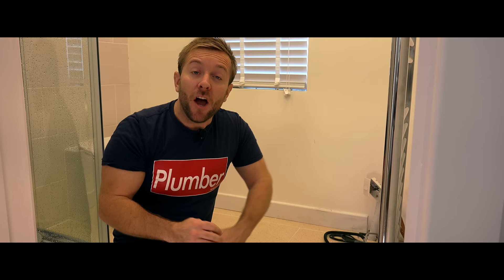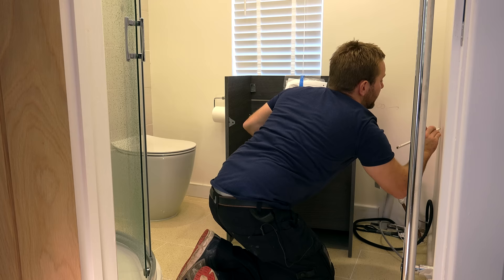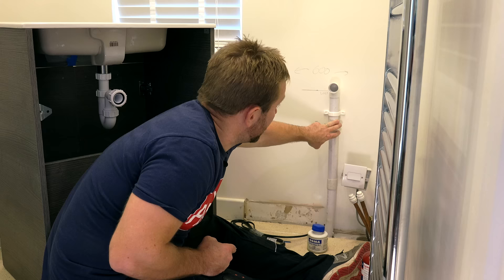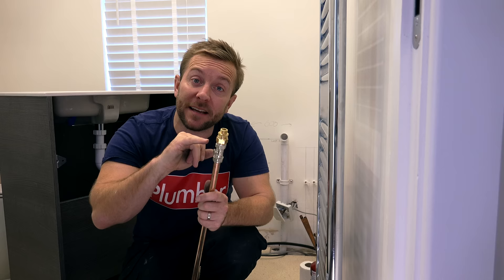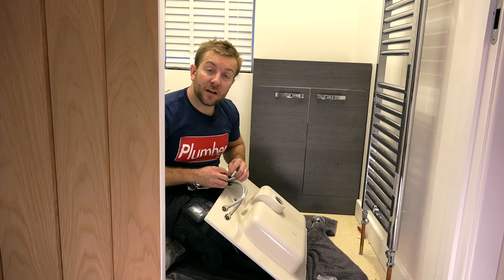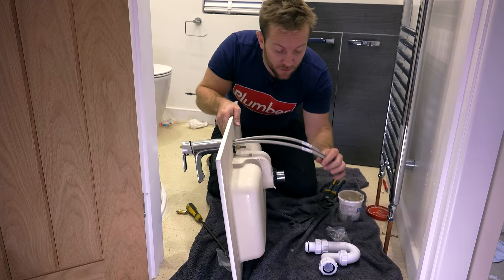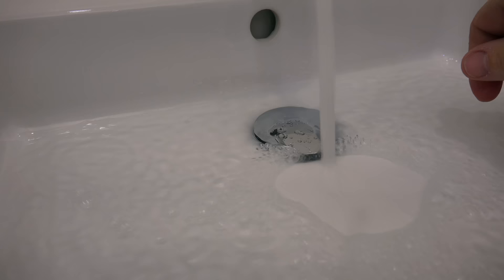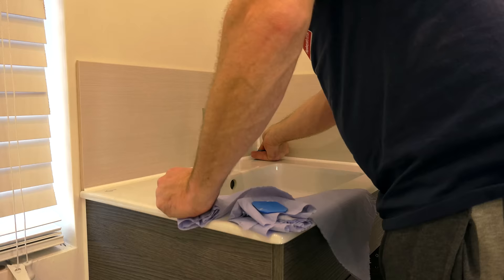HOW TO INSTALL A VANITY UNIT WASH BASIN - Bathroom Ideas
This video is all about how to install or fit a vanity unit basin or sink in your bathroom. This is a small bathroom ensuite. I'm going to show you everything, from measuring your pipes to fitting the waste pop up and pipe, measuring the vanity unit cupboard and siliconing the job. I hope you enjoy! We also have a look at the current small ensuite, bathroom trends and bathroom ideas. I hope this guide will help!